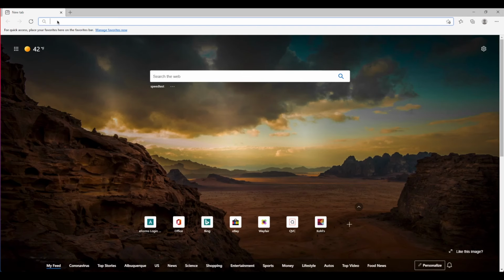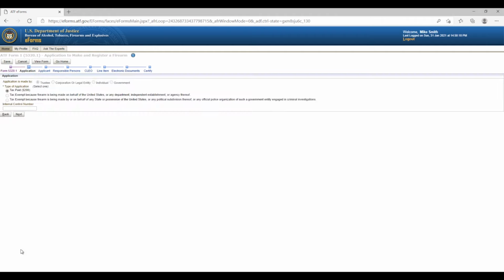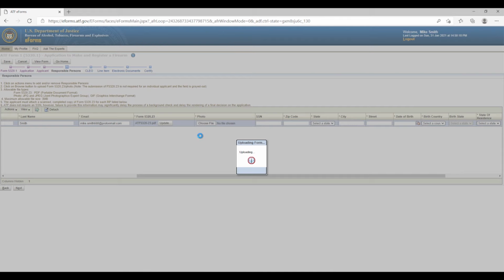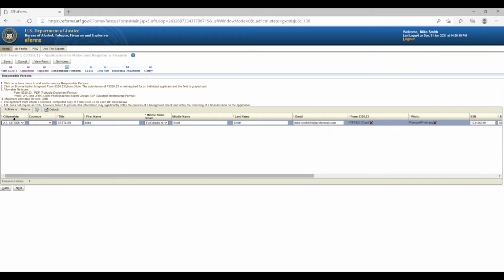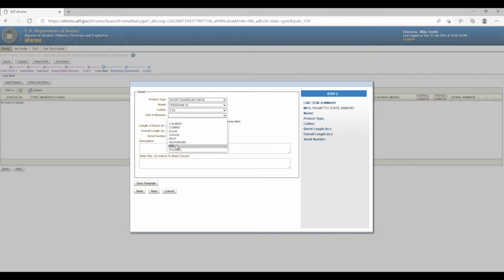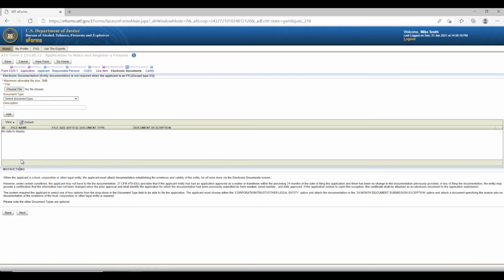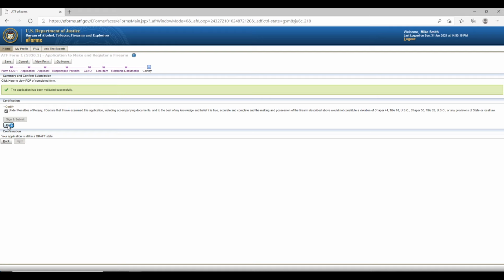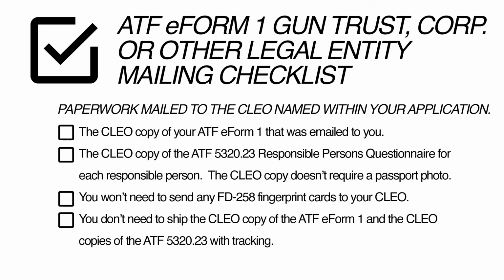ATF eForm 1 Gun Trust - SBR Video Walk-Through Guide - National Gun Trusts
Welcome to our ATF eForm 1 Video Walk-Through Guide.  We discuss the ATF eForm application website for gun trust applicants applying for an SBR tax stamp.

Video Chapters:
0:00 - Start
0:53 - ATF eForm 1 - Logging In
1:44 - Applicant Type - Gun Trust
2:04 - Screen 1 - Form 5320.1
3:34 - Screen 2 - Application
3:43 - Screen 3 - Applicant
4:33 - Screen 4 - Responsible Persons
8:55 - Screen 5 - CLEO
9:34 - Screen 6 - Line Item - SBR
13:24 - Screen 7 - Electronic Documents
15:32 - Screen 8 - Certify
18:25 - Mailing Checklist - ATF
18:56 - Mailing Checklist - CLEO